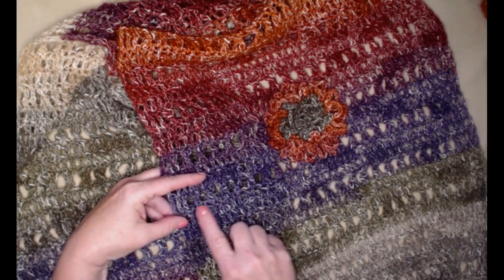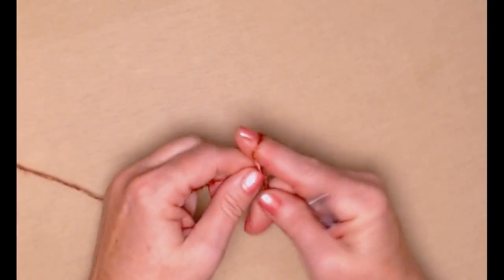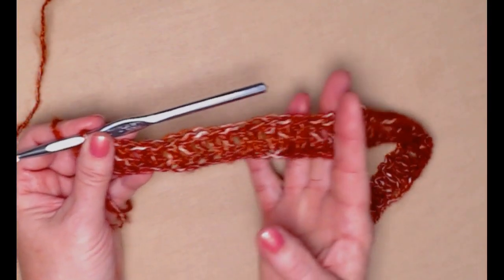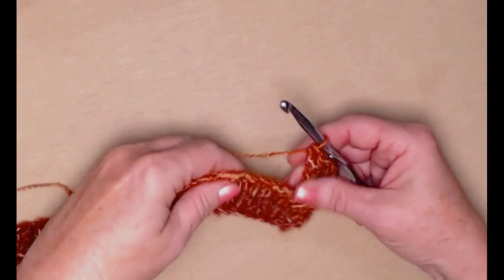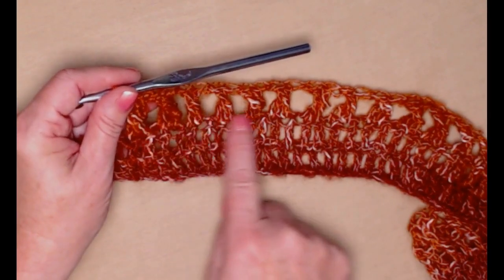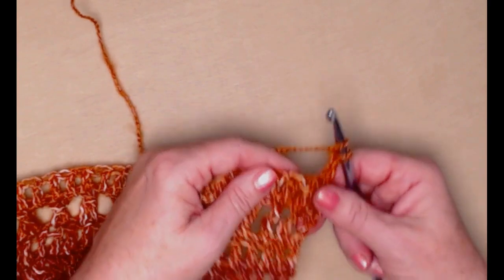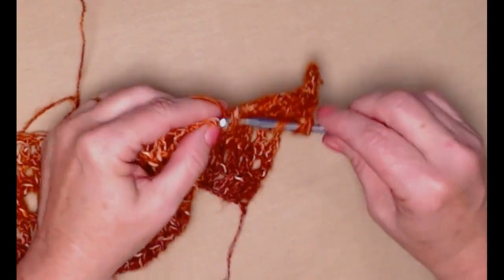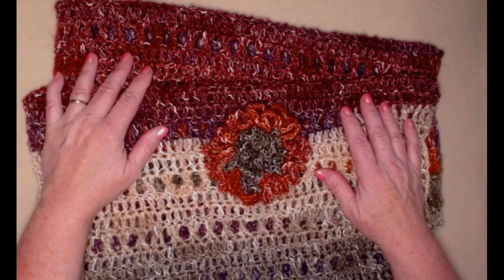Calming Wrap Shawl Crochet Pattern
Learn To Crochet this Quick and Easy Crochet Shawl,

The Calming Wrap Shawl can be a scarf, wrap or shawl.
This is a very simple wrap shawl crochet pattern.
 It works up quickly and looks lovely when worn
 with just about anything. It can be worn as a scarf, shawl or wrap.
The Shawl in a Ball is by Lion Brand Yarn,
Now Called Shawl in a Cake, is perfect for this pattern.
The color is Called Calming Desert.
 I Love how the color move smoothly a long.
I also love how the yarn drapes perfectly for this project.
This is a perfect crochet pattern for anyone,
from the beginner to experienced Crocheter.